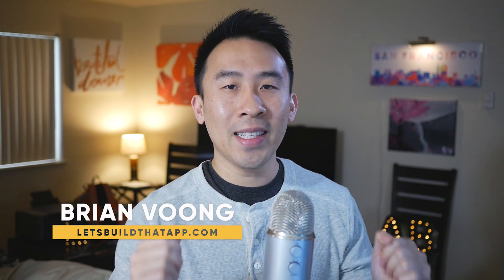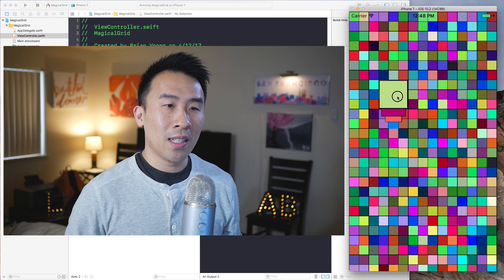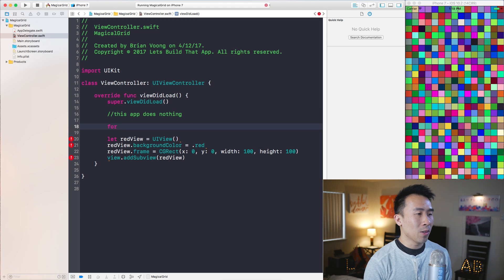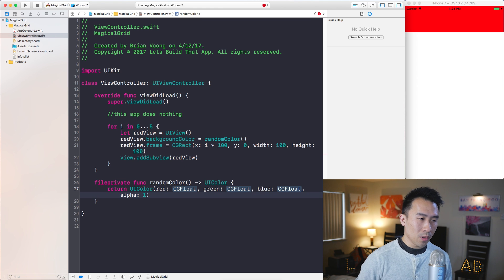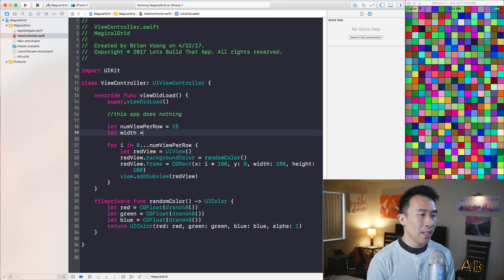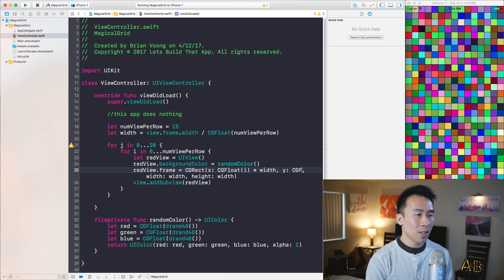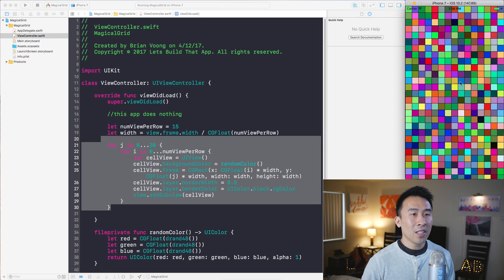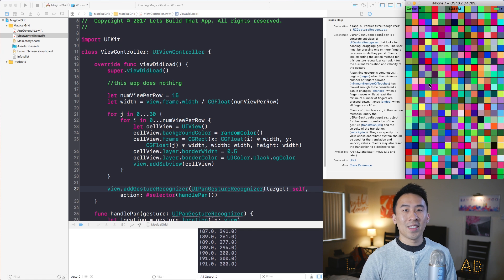Swift: Magical Grid to Tinder (Ep 1)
Creating a nice Tinder swipe style animation can be tricky if you don't understand the basics of detecting touches.  In today's video, I'll go over a fun and easy exercise to show you how touches work and how they can be captured.  By the end of this mini series, you'll have a much better idea on how to create the swiping behavior of dating applications.